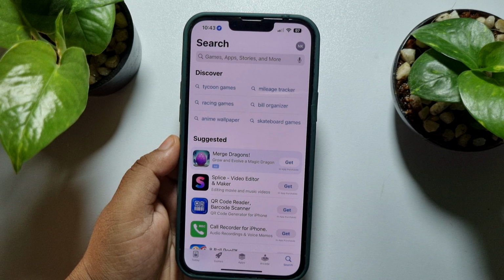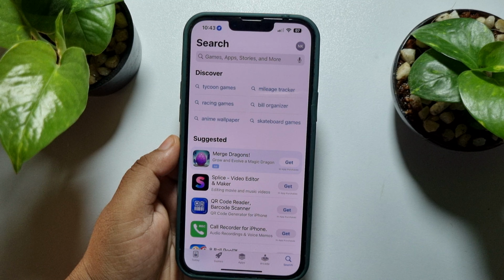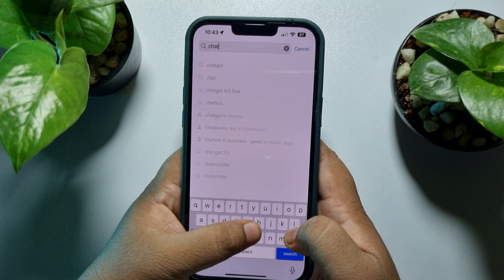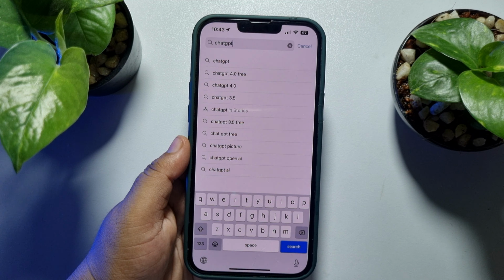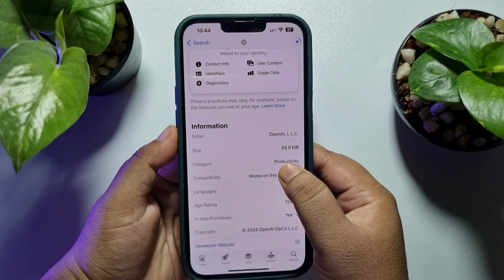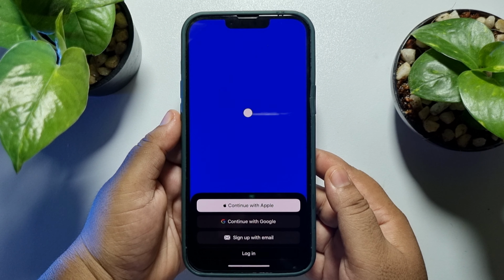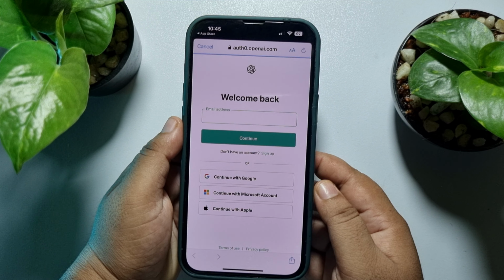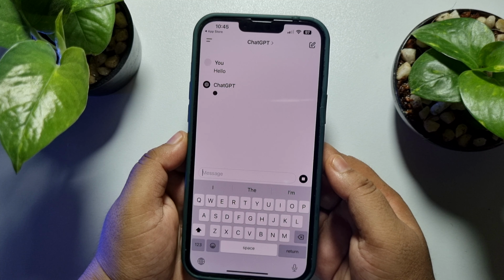How to Download OpenAI ChatGPT iOS App on iPhone (New UPDATE)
Ready to tell the world’s most popular chatbot to write a story about shoes in 50 words or less? Here’s how to use ChatGPT on your iPhone and Android device.

0.00 Intro
0.20 Installing ChatGpt
1.08 Create/Login to account
1.35 Outro

How to download openai chatgpt ios app on iphone free
OpenAI ChatGPT iOS app download
ChatGPT login
ChatGPT download
ChatGPT app
OpenAI iPhone
ChatGPT free
Open AI app